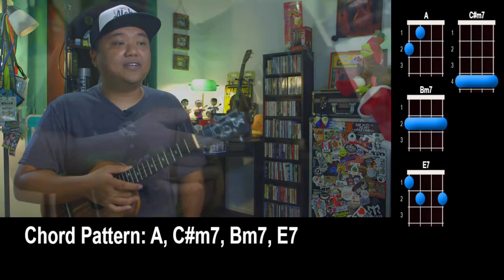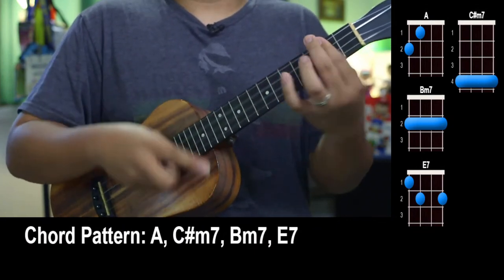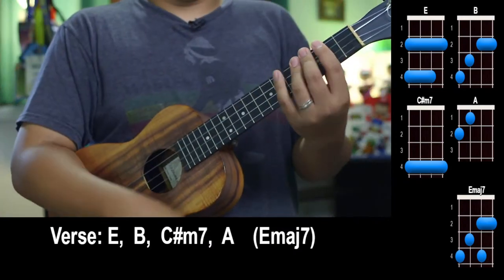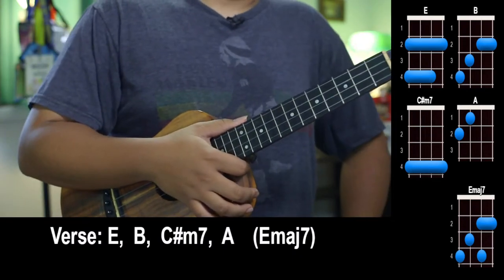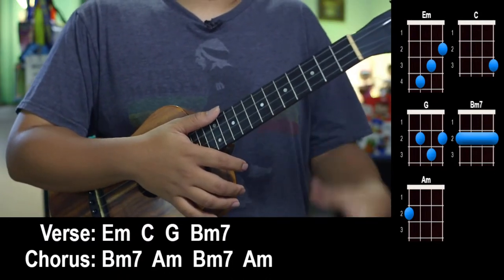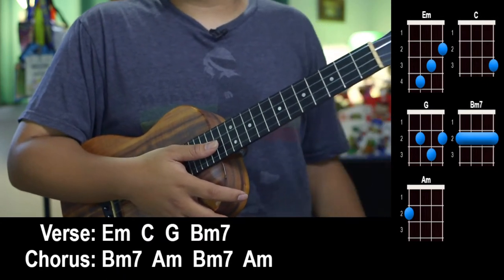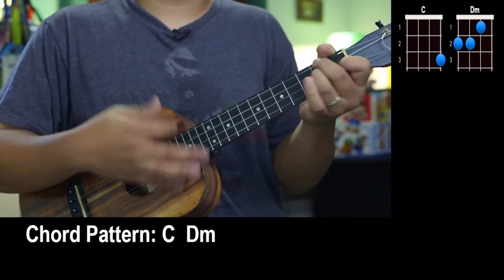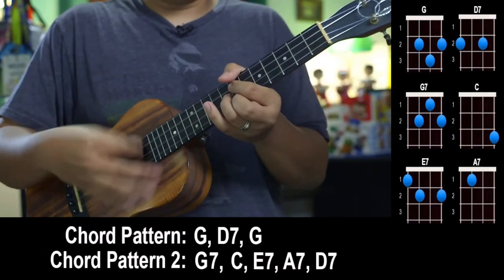June 4, 2021 Jam replay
Songs Played in the Jam:
0:00 Starting Soon
0:13 Jam Start
2:00 Drop Baby Drop/One Drop
15:25 Shout-Out Song
21:40 Under the Bridge
32:40 Is this Love
43:10 Electric Boogie
51:00 Opihi Man
57:25 Old Fashion Touch

Aloha,
-UU Staff